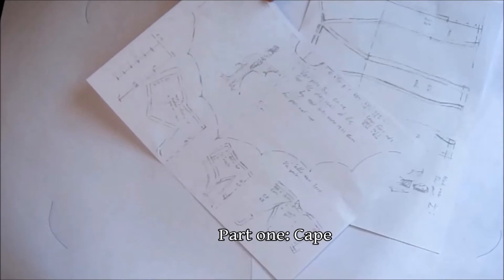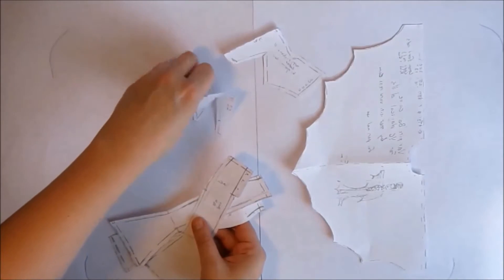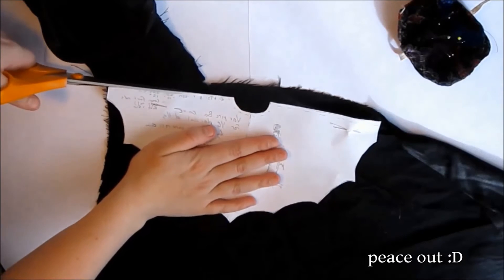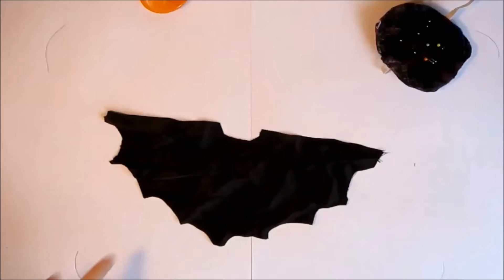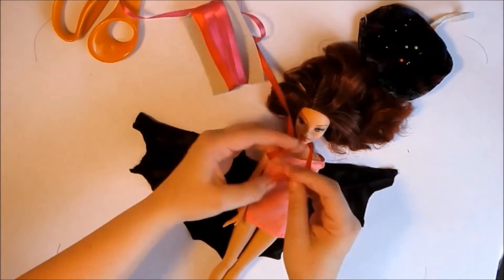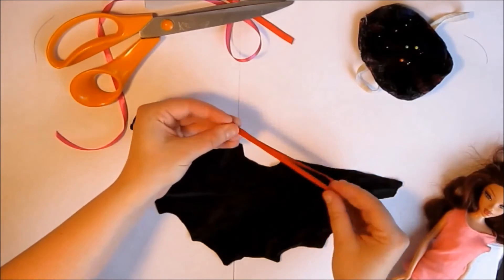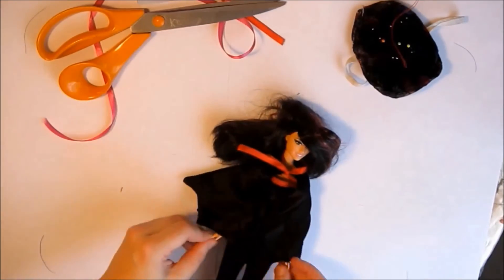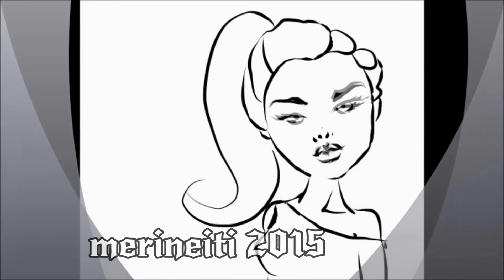Fashion Doll Clothes Tutorial: Vampire Halloween costume part 1 how to sew cape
How to sew Fashion Doll clothes tutorial: Vampire costume for your dolls' Halloween party!

This is part 1 of 3, How to sew a bat cape for a doll.
 The corset making tutorial and skirt sewing videos will follow over the weekend!

And of course any ideas and requests for future instructions :)
You can also leave your comments in the blog if you prefer.

Behind-the-scenes notes;
Teehee, this time, my Finno-Ugric thic accents works for the video (Bela Lugosi, the original Dracula, was Hungarian, sounds exactly like Finnish rallyenglish)
Persistent flu still affects my voice but the It's more clear now thanks to Soundrecording app on the phone, but still not sure what the youtube/google automatic voice recognition writes in the automated captions :D

Other footage by merineiti